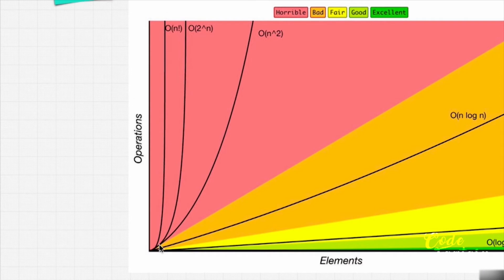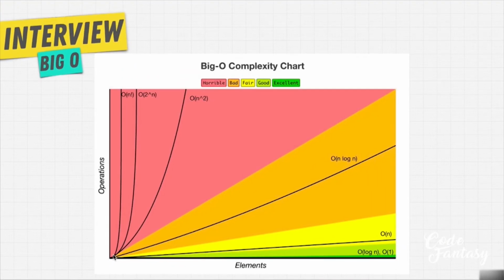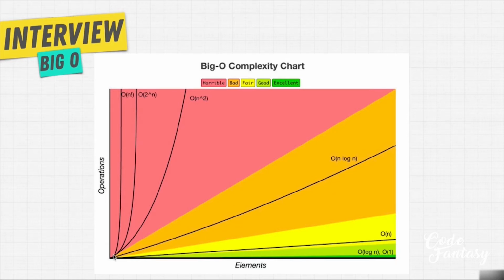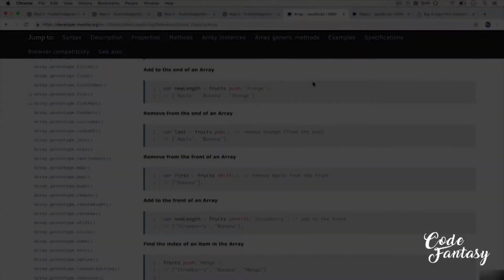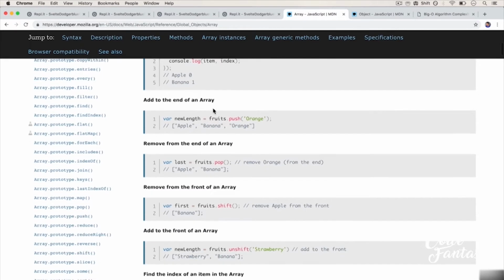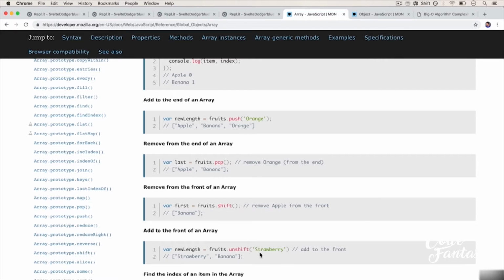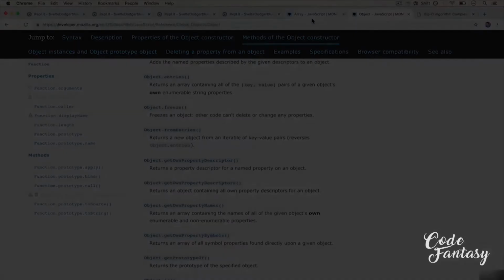What Does This All Mean | Big O series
Title: What Does This All Mean | Big O series

Description:

Welcome to the latest episode of our Big O series where we dive deep into the world of algorithm analysis and complexity. In this installment, we tackle the fundamental question: "What Does This All Mean?" Join us as we unravel the mysteries behind Big O notation and how it influences the efficiency of algorithms.

Target Audience: This video is perfect for aspiring programmers, computer science students, and anyone interested in understanding the inner workings of algorithms. Whether you're a beginner or an experienced developer, you'll gain valuable insights into how to evaluate the performance of your code and make informed decisions.

What to Expect: By the end of this video, you'll have a solid grasp of Big O notation and its significance in algorithm analysis. We'll break down complex concepts into digestible pieces, providing real-world examples and practical tips along the way. Get ready to elevate your programming skills and optimize your code like never before.

Engagement: If you find the content informative and helpful, don't forget to show your support by liking the video, leaving a comment with your thoughts or questions, and sharing it with your fellow tech enthusiasts. Your engagement fuels our passion for creating quality content for the community.

Dive deeper into the world of programming with our suggested videos on data structures and optimization techniques.

Thank you for joining us on this enlightening exploration of Big O notation. Let's continue to unravel the mysteries of the digital realm together. Stay curious and keep coding!